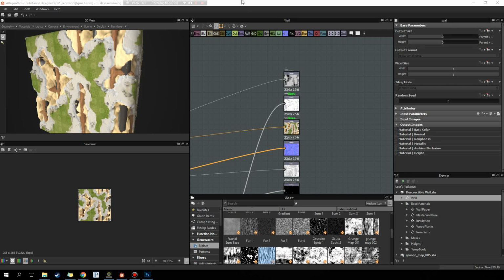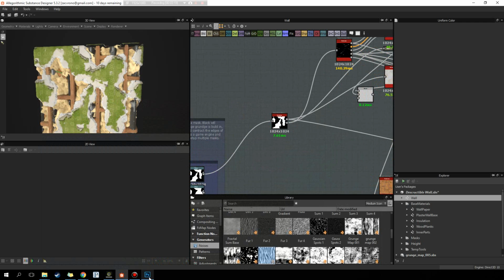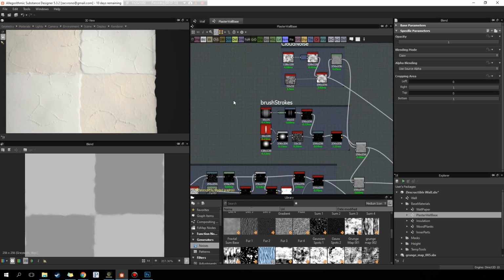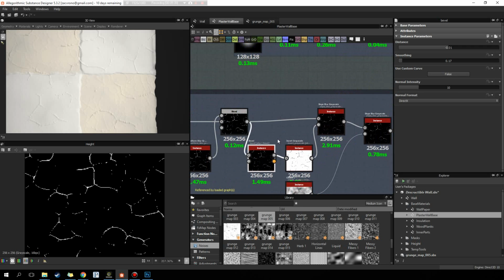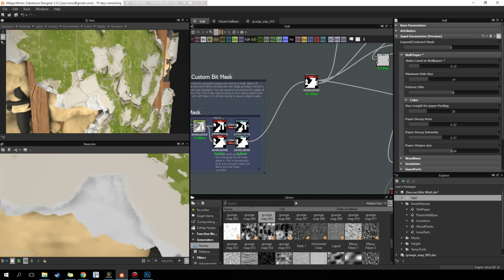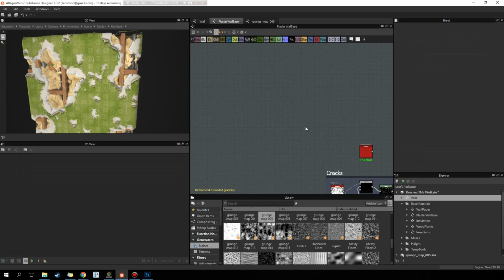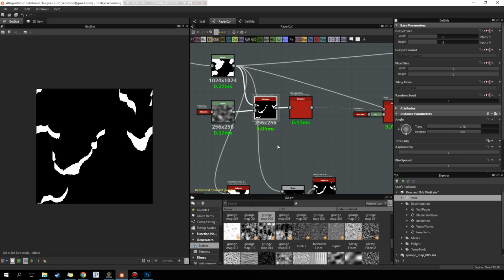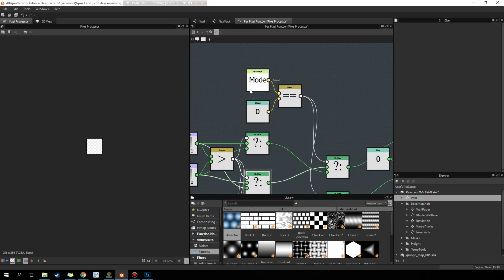Destructible Wall Process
Some of my thoughts and ideas behind the creation of my substance designer contest entry. I got 3rd in Urban category.